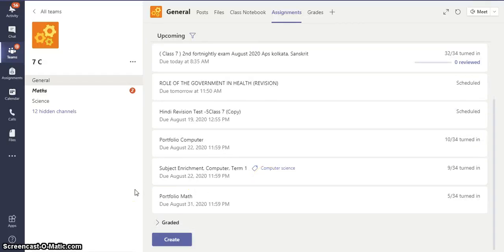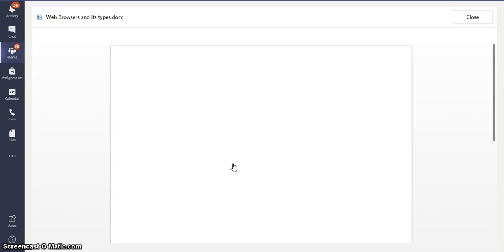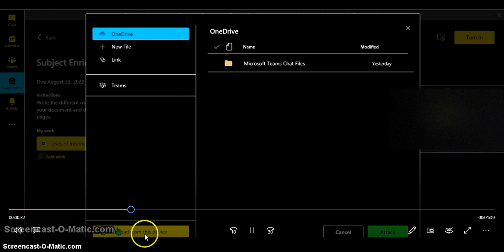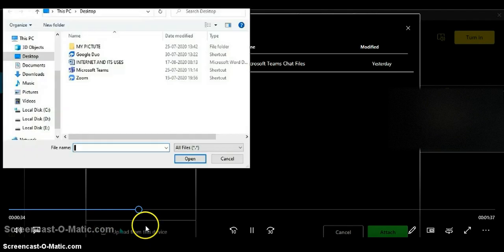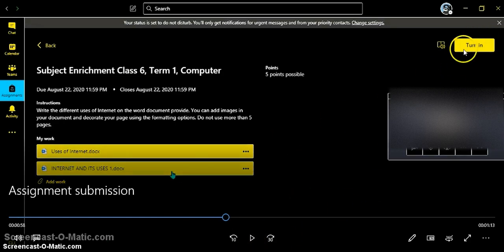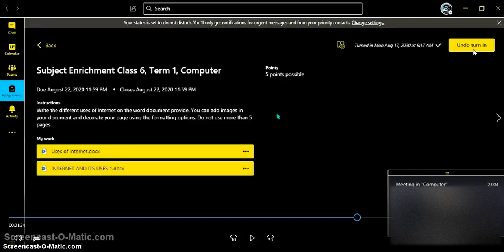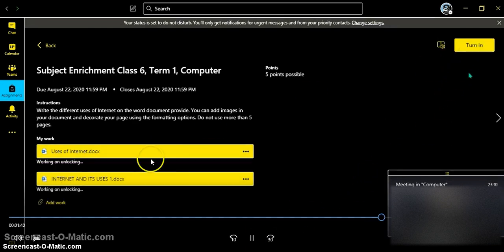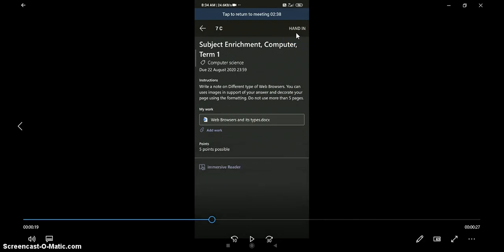How to upload an Assignment in MS Teams For Students CBSE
How to upload an Assignment in MS Teams For Students Dr. Priyanka Rai Science NCERT, CBSE